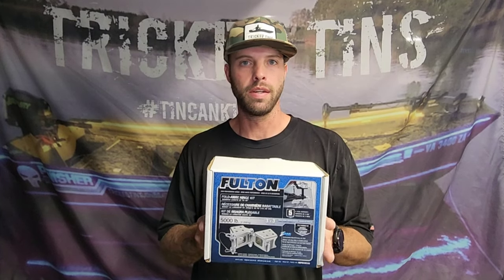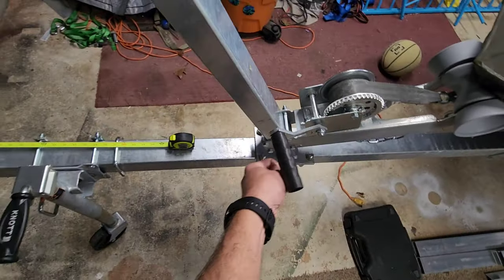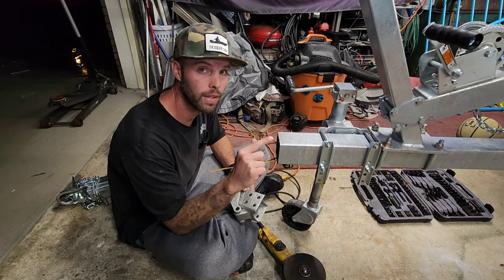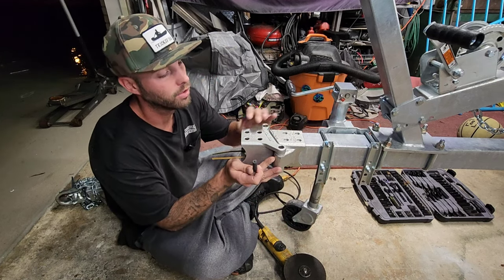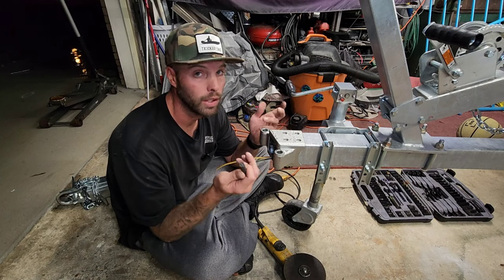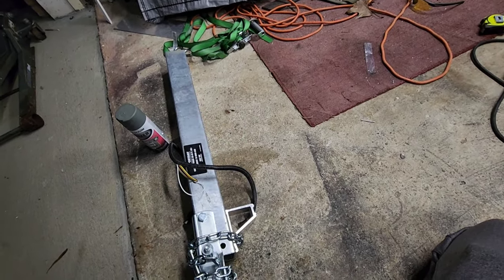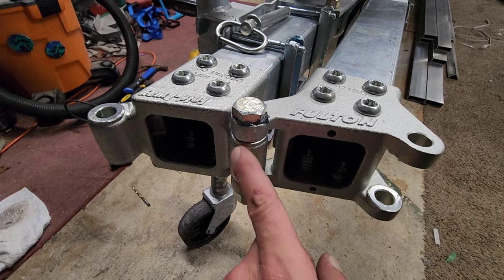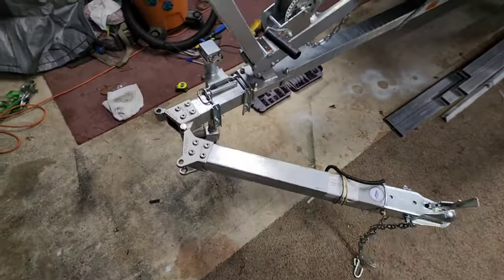Installing a bolt on Trailer, swing away Hinge! Super Easy, space saver mod for your boat.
This trailer has a very long tongue on it. This hinge bracket is easy to install and will take 3 feet off the overall length! definitely helps when storing it in a garage!

Tricked Tins Crew 👇
DruYoder with Yoder boats.